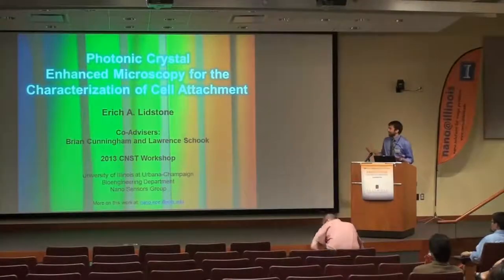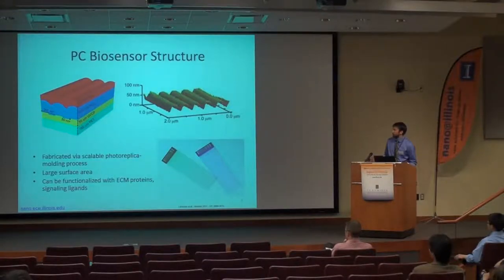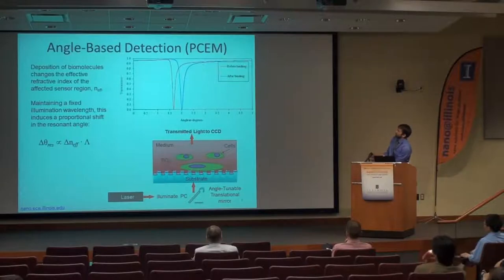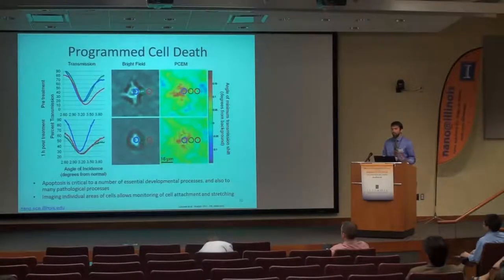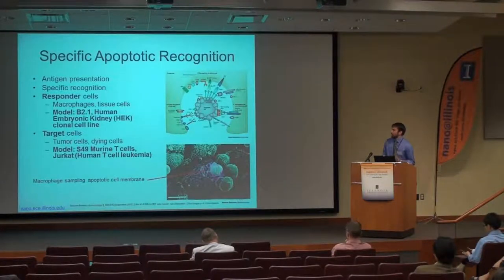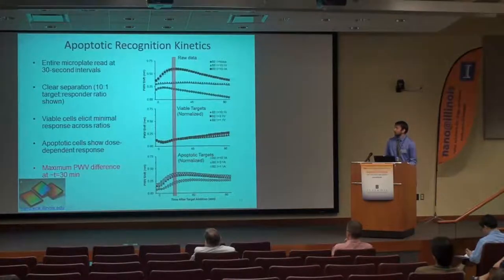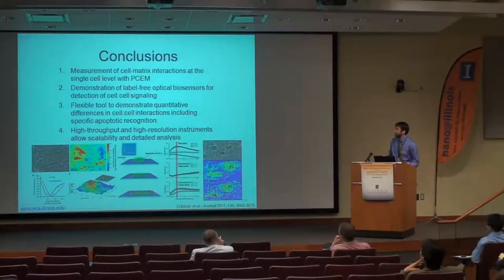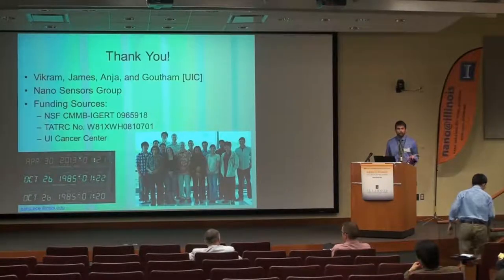Photonic Crystal Enhanced Microscopy for the Study of Cell Attachment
Erich Lidstone, M.D./Ph.D. Scholar, Bioengineering

CNST Nanotechnology Workshop 2013